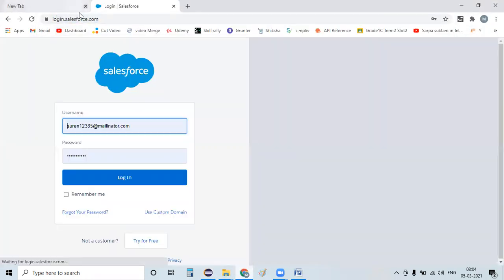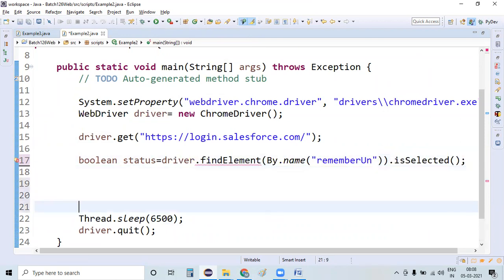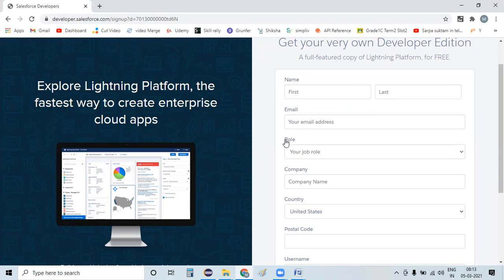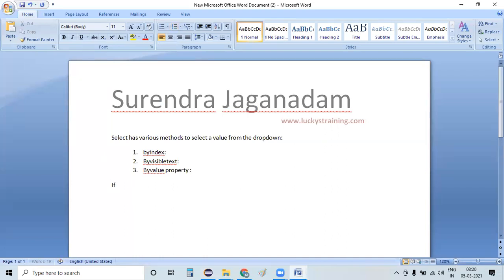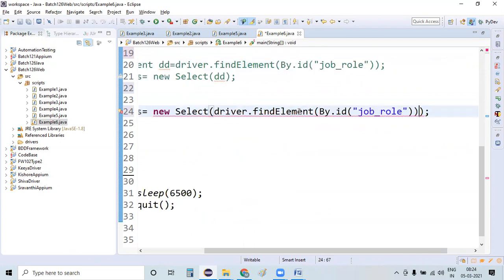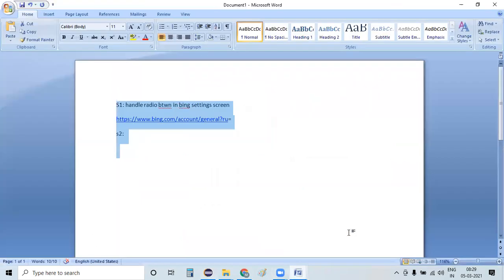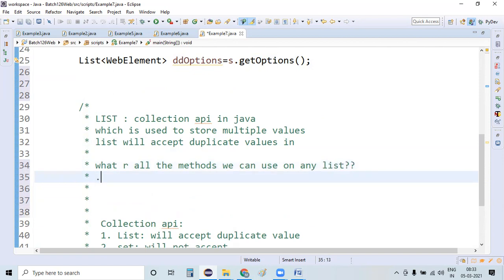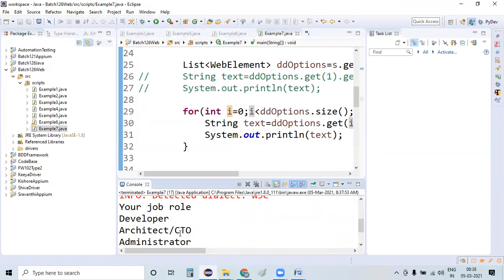WebDriver :: Handle Checkboxes , Radio buttons & Dropdown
In this lecture we are going to study about handling Checkboxes , Radio buttons & Dropdown in webdriver with examples.